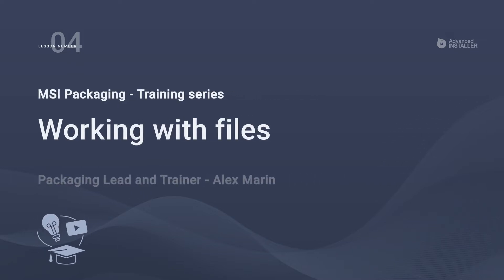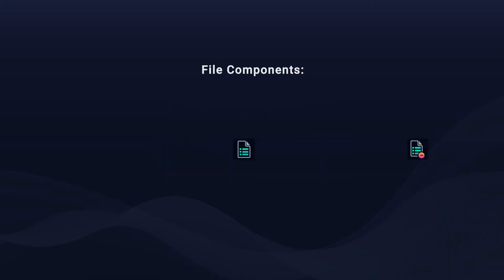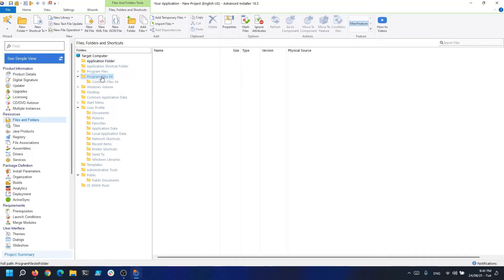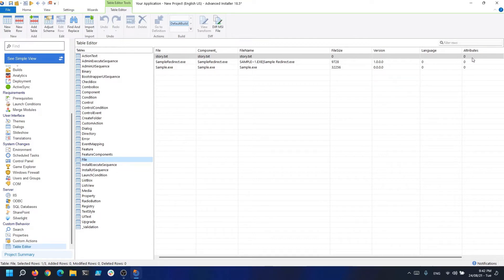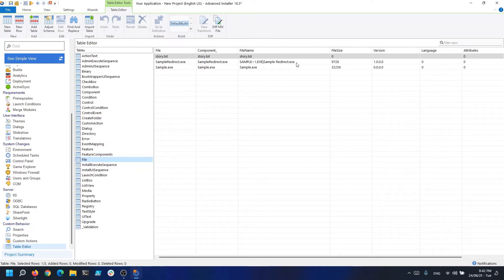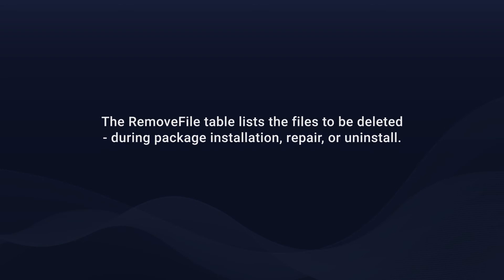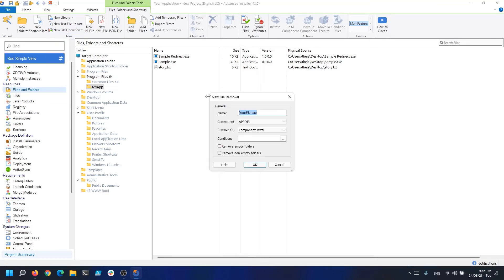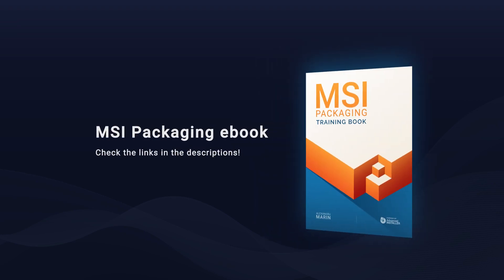MSI Packaging FREE Training & Certification | Lesson 4: Working with Files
In the current video lesson, we learn about the way an MSI installer works with files. How we add files to the Files and Folders page, how to remove a file, and other important aspects of how MSI handles files.

✨Learn only from the best!

In the previous episode we added a file to demonstrate how the features and components of an MSI work.

Lesson structure:

0:00 | Introduction: Working with files

0:14 | How does MSI handle files?

1:01 | Add files on the Files and Folders page

2:33 | The RemoveFile table

3:36 | ⏭Next Lesson: Working with registry